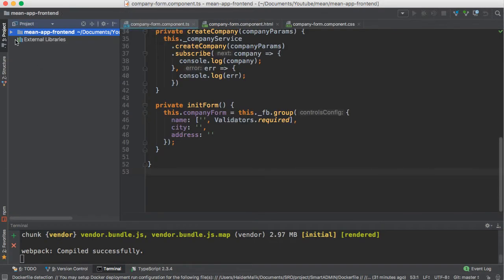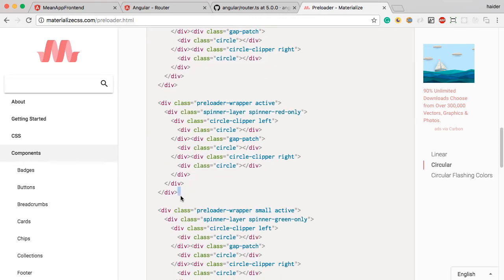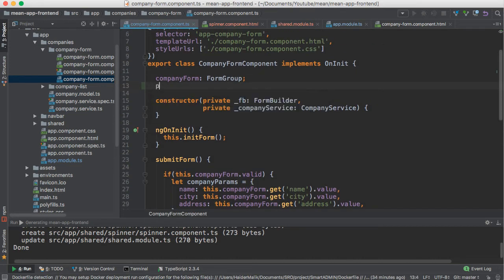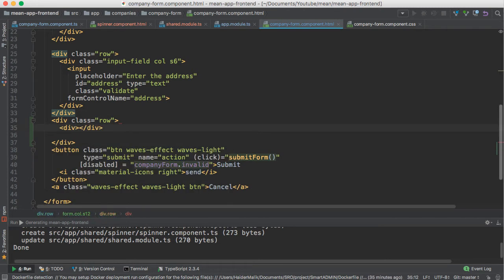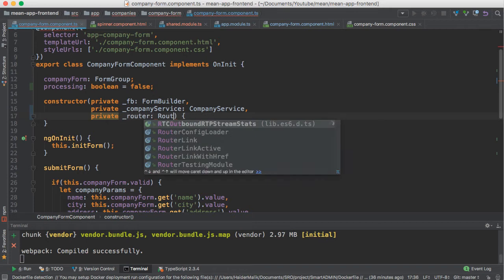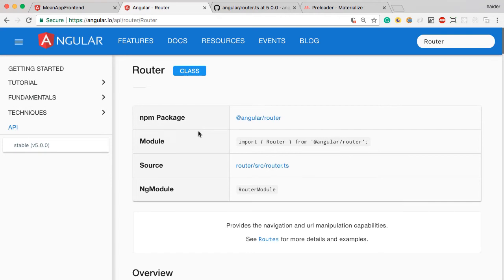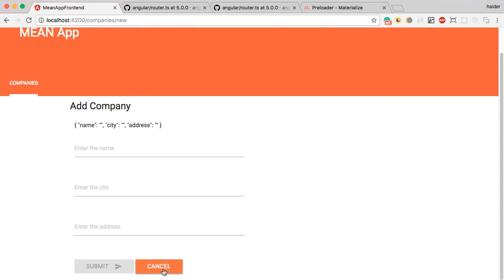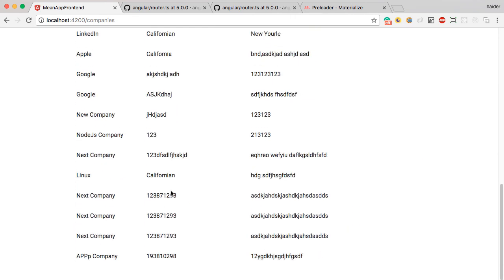MEAN App with Angular4: 16-Adding Spinner In Shared Module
► FREE NODEJS COURSE - Building REST APIS With NodeJs In 5 Days◄

My UDEMY COURSES :
Writing Clean Asynchronous Code in Node.js